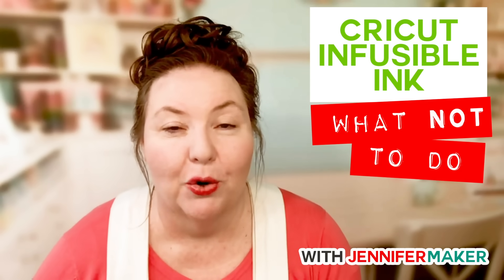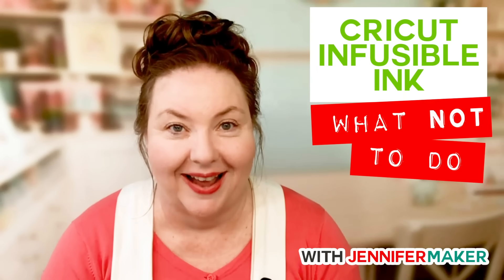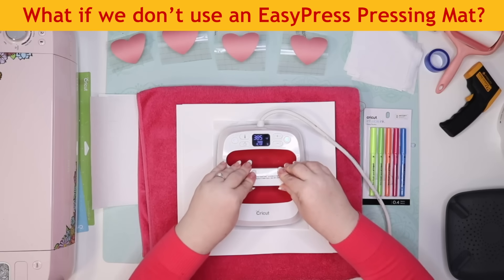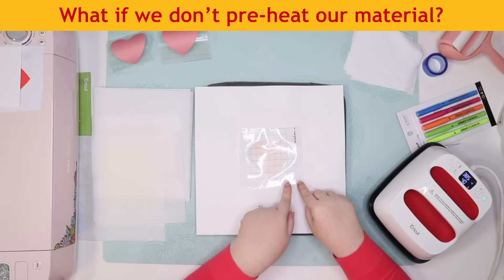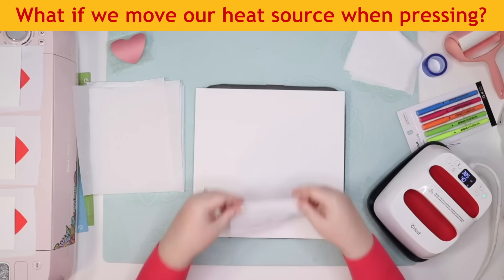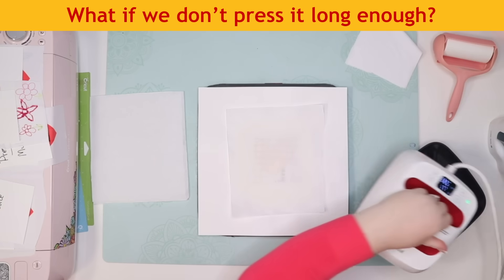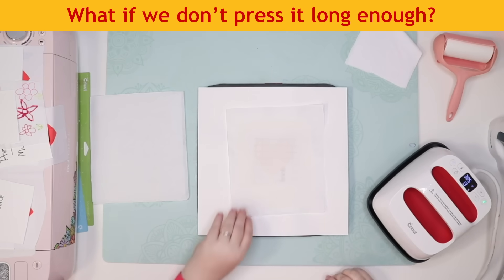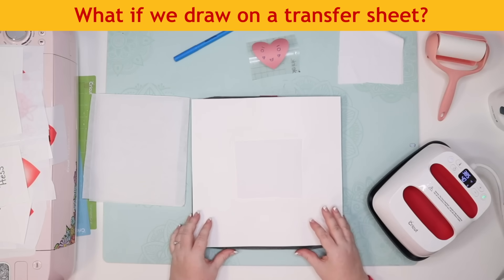Cricut Infusible Ink: What NOT to Do!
Learn what NOT to do with Cricut Infusible Ink as we test out ALL the crazy things!

In this video we test 11 different Cricut Infusible Ink scenarios to find out what happens!
1. What if we use a folded towel instead of a pressing mat?
2. What if we don't pre-heat our material before putting Infusible Ink on it?
3. What if we don't use cardstock to protect our pressing mat?
4. What if we move our heat source when pressing an Infusible Ink transfer sheet?
5. What if we press twice with two different Infusible Ink transfer sheets?
6. What if we write directly on our material with Infusible Ink pens or markers?
7. What if we don't press our Infusible Ink long enough?
8. What if we re-use an Infusible Ink transfer sheet again?
9. What if we draw on a transfer sheet with an Infusible Ink pen or marker?
10. What if we press two sides of an Infusible Ink transfer sheet separately?
11. What if we use a household iron instead of an EasyPress or heat press?

If you want to know what happens when we try other T-shirts, check out this post and video

If you want to know what other materials and blanks we can use Infusible Ink with, check out this post and video

If you want to know what happens when you layer Infusible Ink, check out this post and video

* 100% polyester T-shirt
* Butcher paper
* 80 lb. cardstock
* Laser copy paper
* Lint roller
* Pressing Mat
* EasyPress 2
* Rowenta Iron
* Black & Decker Iron
* A way to cut the Infusible Ink transfer sheets (I used the amazing Cricut
* My free SVG cut file (available in my free resource library

Credits:
Introduction: PixelBytes (my child!)
Videography: Jennifer Marx on a Panasonic Lumix FZ-1000 DSLR 4K camera
Design: A Jennifer Maker original!